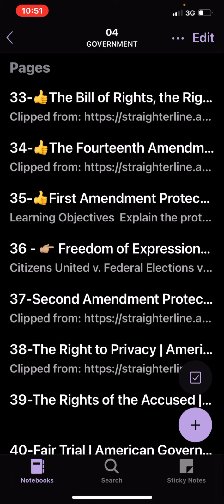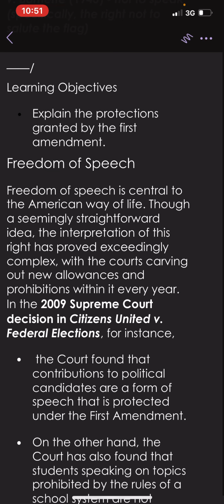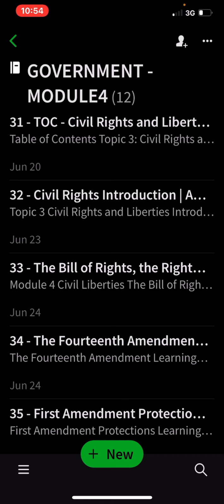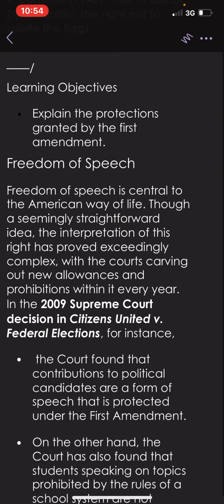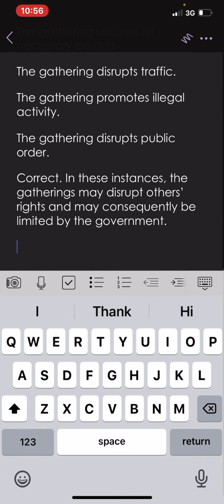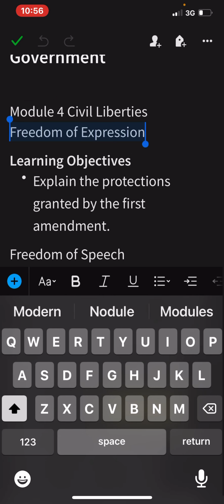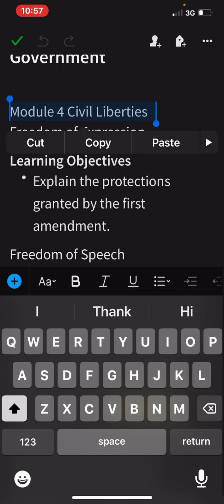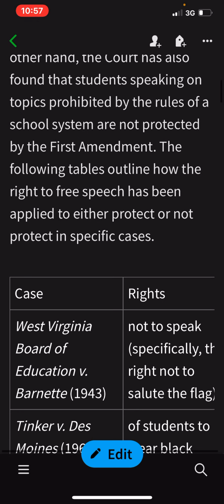Studying on the go - OneNote, Evernote and honorable mention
Technical hands-on perspective. What’s good, what’s not-so-good?
More to come on evaluations!
Hopefully we can have developers meeting users needs. Some peers put the app down and walk away - that’s what I hope to avoid by uploading this perspective.